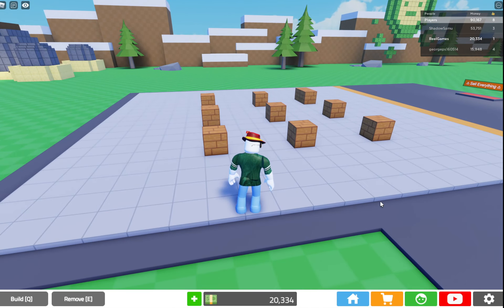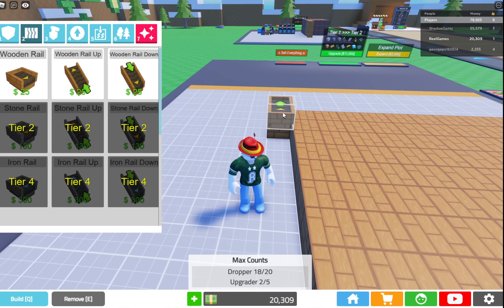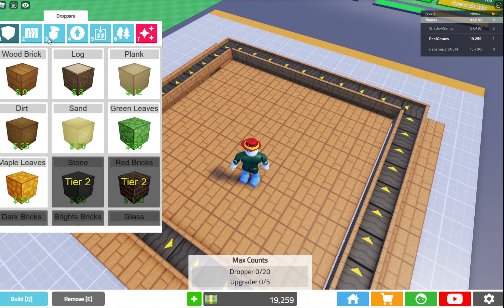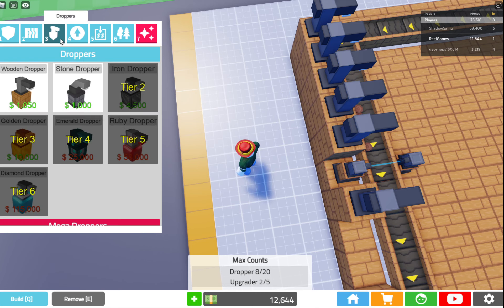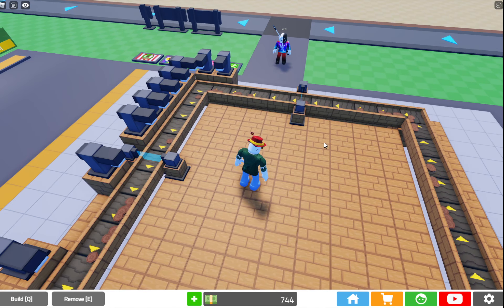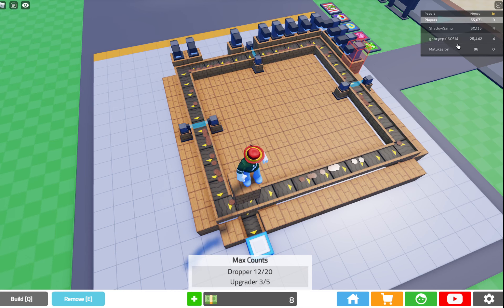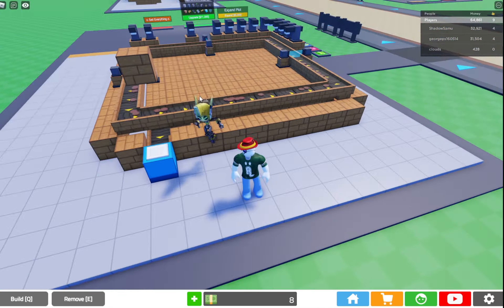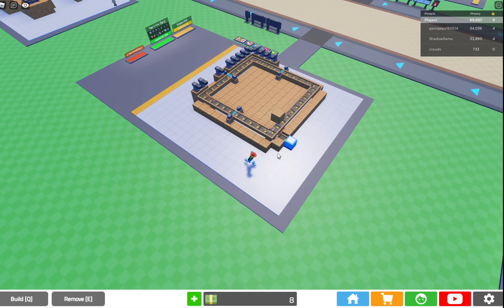How To Make INFINITE Money In Sandbox Tycoon ROBLOX!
Hey, Check This Out!

If you play sandbox tycoon, you need to build this in order to make money fast within a compact design!